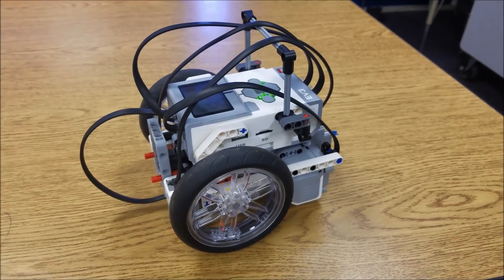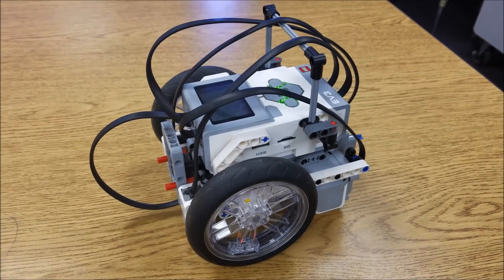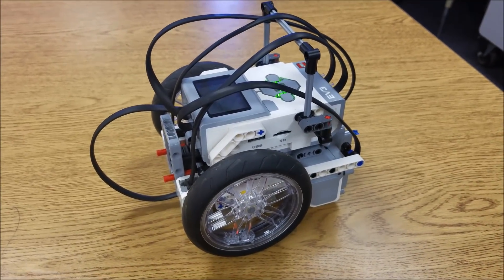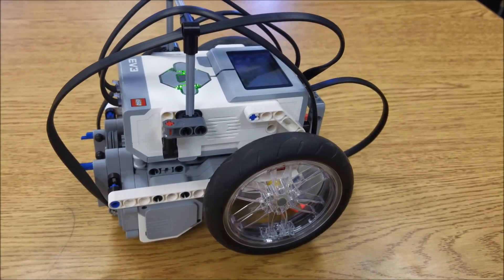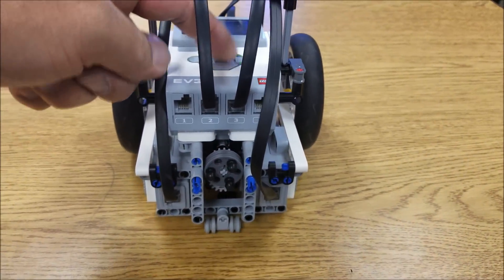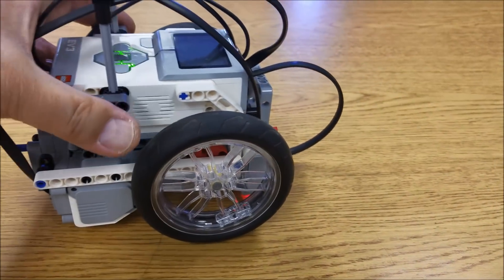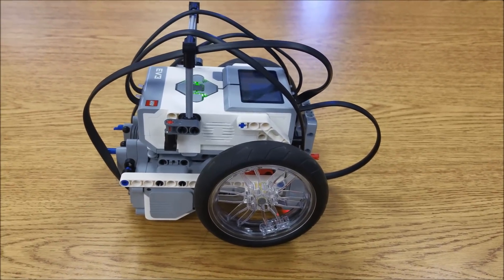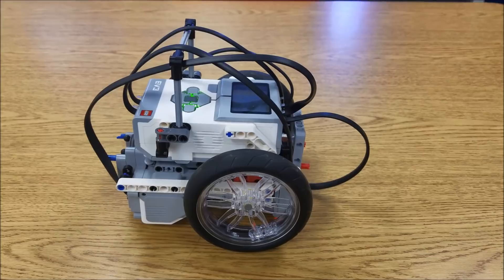"The Sirius Robot For FLL Competitions Review Builderdude35"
Hey guys!!!  I have always been entrigued by the motocross whells for an FLL robot.  I knew your robot could go faster, but could it be accurate also?  I want to let you see the Sirius Robot made by Builderdude35 and test drive it on the 2017 Hydrodynamics Robot Game Table to see how it goes!!!